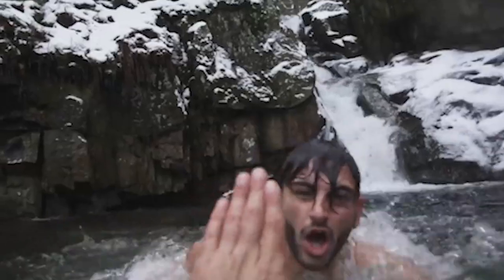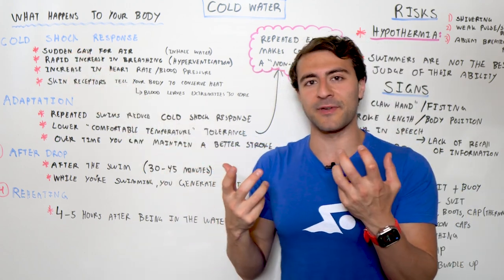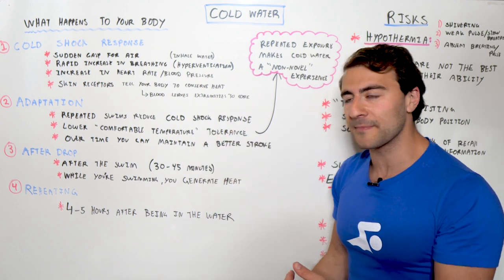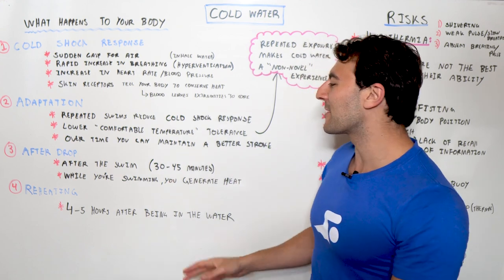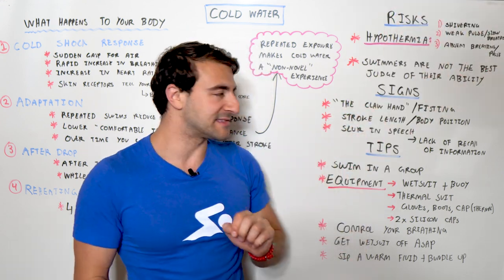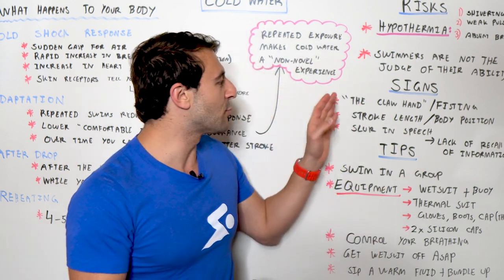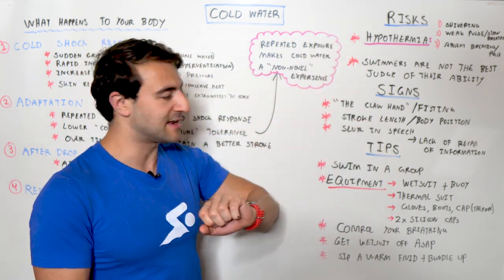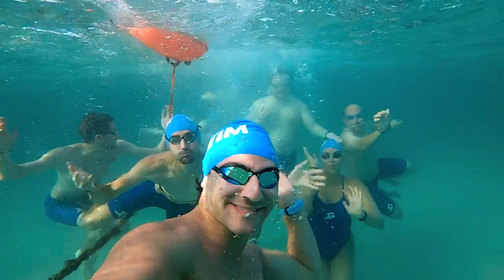How To Swim in COLD Water Without Dying!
Ice swimming, cold plunging, ice baths… Whatever you call it, cold water swimming has exploded in popularity around the world. Self-improvement enthusiasts swear by the health benefits of taking a dip in bone chilling waters. But are cold plunges actually safe? Let’s take a look at what happens to your body when you take an ice bath, the risks associated with it and how you can start your cold water swimming journey.

🫁 Improve your breath control with @Airofit, the official breathing partner of MySwimPro!

Chapters:
0:00 Intro
0:58 What Happens to Your Body?
5:58 The Risks
8:53 Tips for Cold Water Swims